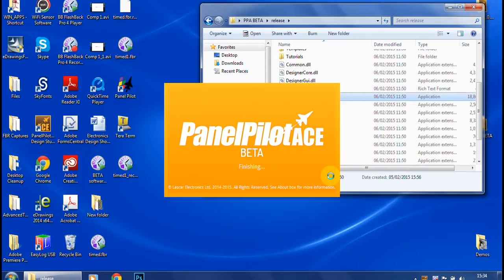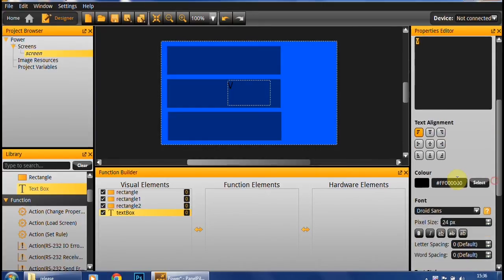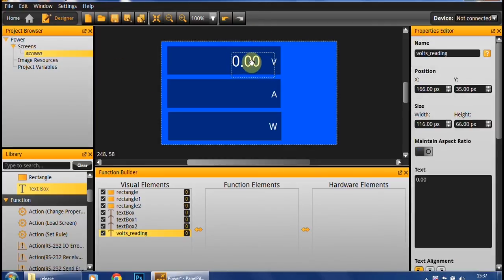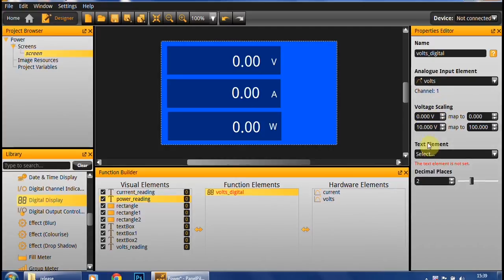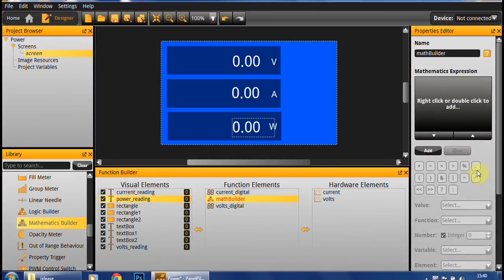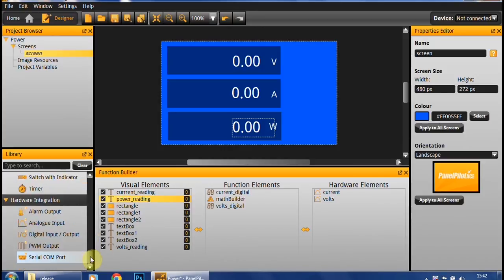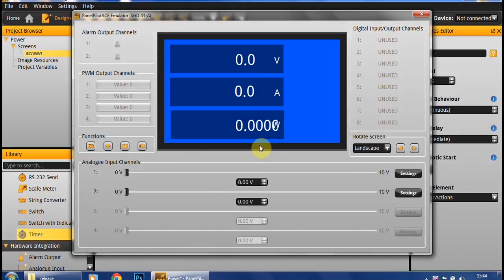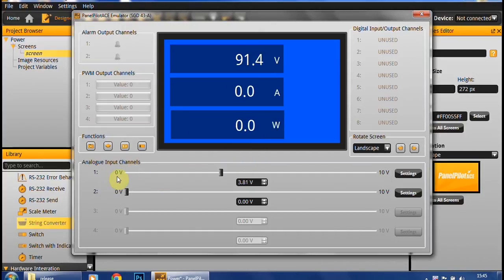PanelPilotACE Tutorials: Creating A Simple Power Meter using the Maths Builder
This tutorial shows how to create a simple power meter by using the new Maths Builder which is available in the public BETA available

If you're here specifically for the Maths Builder and it's related actions jump ahead to 6 minutes to skip the initial setup of the power meter.